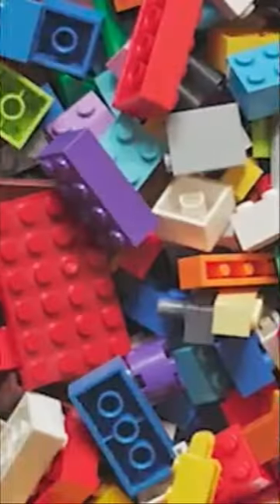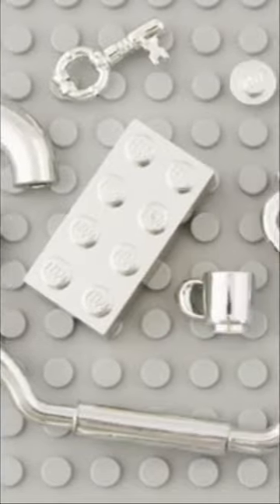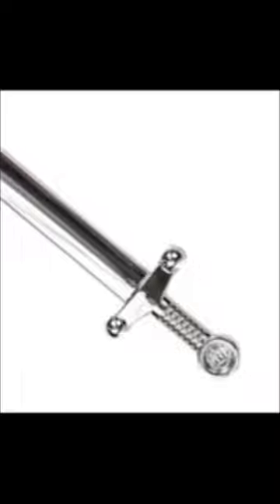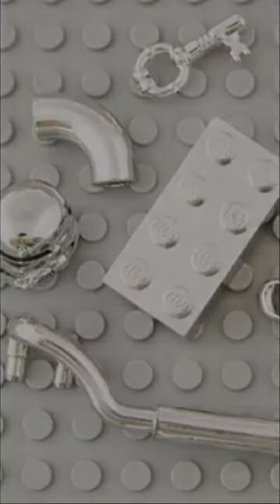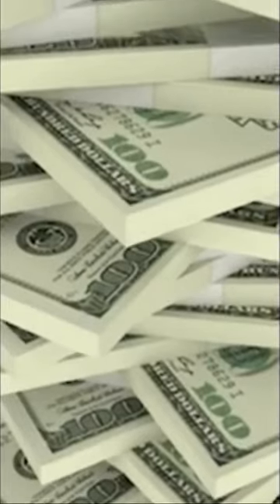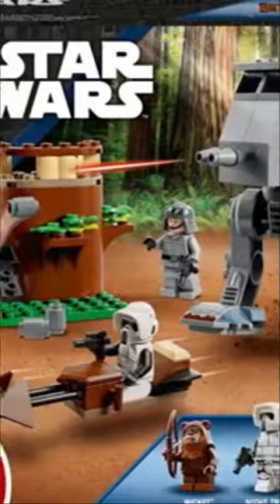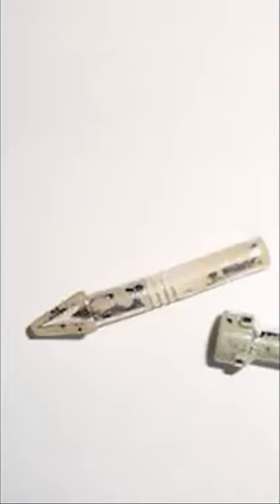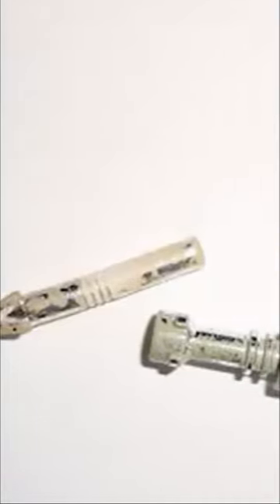Lego Chrome pieces